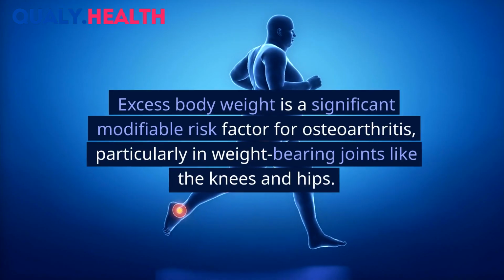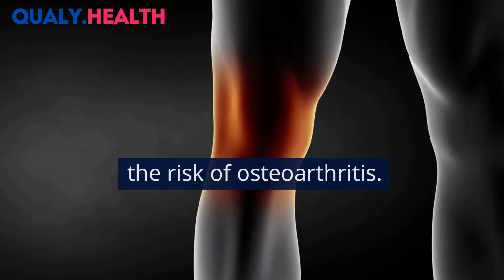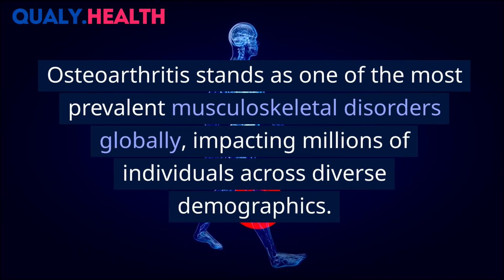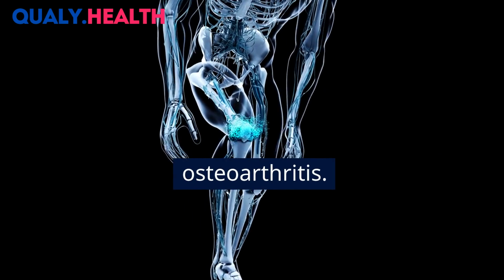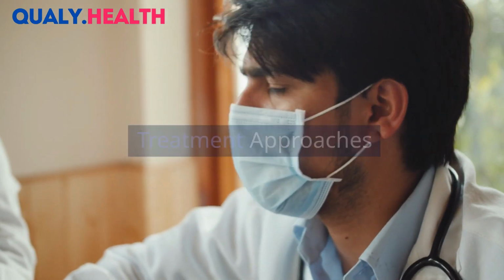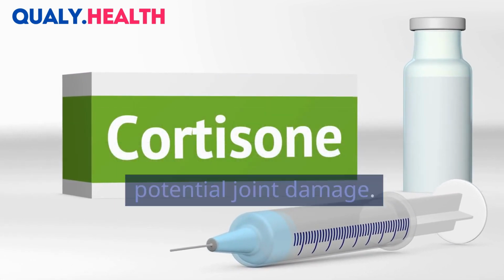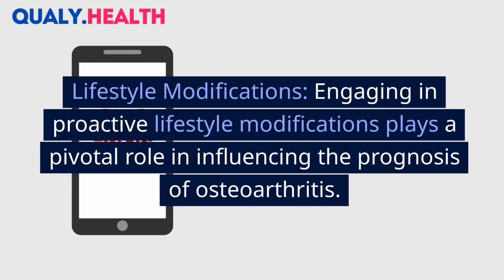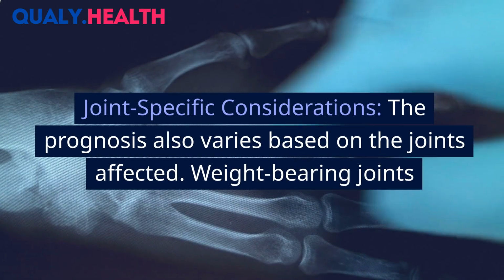Health Guide Osteoarthritis: Understanding and Managing Joint Degeneration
Osteoarthritis (OA) is a degenerative joint disease marked by cartilage breakdown, leading to bone-to-bone contact, pain, and reduced joint mobility. It commonly affects joints like the knee, hip, hand, foot, or spine, causing symptoms ranging from mild discomfort to severe pain exacerbated by movement. While age is a significant risk factor, various contributors, including genetic predisposition, joint injuries, and obesity, play roles in OA development.

👍 If you found this information useful, please give the video a like — it helps us reach more people in need.
📚 We have a library of informative videos covering important health topics — explore and empower your well-being.

Etiology and Risk Factors:
Genetic Predisposition:

Family history increases the likelihood of OA development.
Certain genetic factors influence joint cartilage integrity.
Joint Abnormalities and Congenital Factors:

Individuals born with joint abnormalities or structural defects may experience early-onset OA.
Joint Injuries and Trauma:

Sports-related injuries and trauma accelerate cartilage degeneration.
Repetitive trauma from certain occupations contributes to OA.
Occupational Factors:

Jobs with repetitive movements or excessive stress on joints elevate OA risk.
Obesity:

Excess body weight, especially in weight-bearing joints, accelerates cartilage degeneration.
Joint Bleeding and Inflammatory Conditions:

Conditions causing repeated joint bleeding or chronic inflammation increase OA risk.
Metabolic Disorders:

Disorders like hemochromatosis, leading to excess iron, contribute to OA development.
Gout and Pseudogout:

Repeated episodes of crystal deposition in joints elevate OA risk.
Avascular Necrosis:

Interruption of blood supply to bones near joints increases susceptibility to OA.
Joint Infections:

Infections affecting joints can lead to inflammation and OA development.
Epidemiology:
Affects approximately 15.8 million individuals in the US.
Women are slightly more prone to OA than men.
Global prevalence emphasizes the need for research and comprehensive management.
Symptoms:
Joint Pain and Swelling:

Localized pain exacerbated by movement.
Swelling, if present, is less prominent than in inflammatory arthritis.
Limited Flexibility:

Reduced flexibility, especially after inactivity.
Bony Lumps (Nodes):

Heberden's and Bouchard's nodes are characteristic in hand OA.
Grinding Sensation:

Crepitus during joint movement due to cartilage loss.
Numbness or Tingling:

Advanced cases may cause nerve compression symptoms.
Nighttime Pain:

Significant pain impacting sleep quality.
Diagnosis:
Clinical evaluation for tenderness, warmth, and swelling.
Imaging studies like X-rays for visualizing joint changes.
Blood tests to rule out other arthritic conditions.
Preventive Measures:
Optimal body weight maintenance.
Minimizing major accidents and injuries.
Addressing conditions contributing to joint damage.
Treatment Approaches:
Pain management with acetaminophen or NSAIDs.
Injections for inflammation or joint lubrication.
Lifestyle modifications, including weight management and exercise.
Surgical interventions for severe cases, such as joint reconstruction or replacement.
Prognosis:
Chronic, progressive condition with varying progression rates.
Influenced by joint damage extent, treatment response, and lifestyle modifications.
Surgical interventions may be considered in advanced cases.
Quality of life considerations are crucial in assessing prognosis.
In conclusion, understanding osteoarthritis involves recognizing its complexity, risk factors, symptoms, and diverse treatment strategies. Proactive management, including lifestyle modifications and timely interventions, plays a pivotal role in enhancing the quality of life for individuals affected by this chronic joint disease.